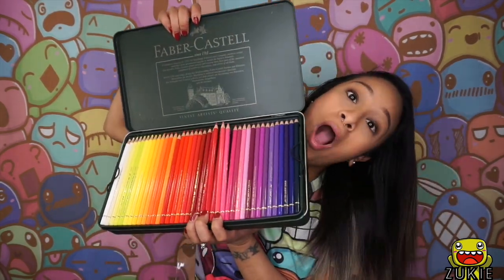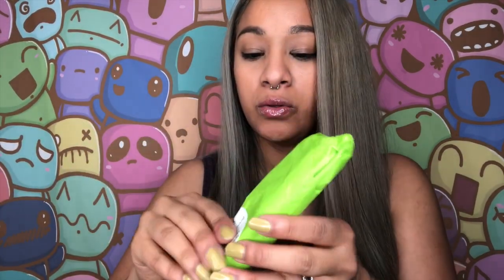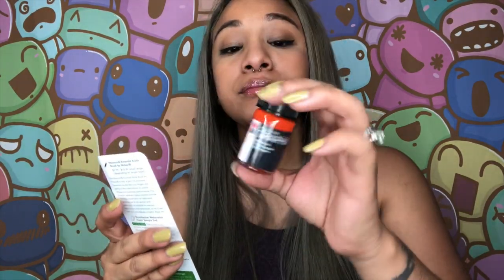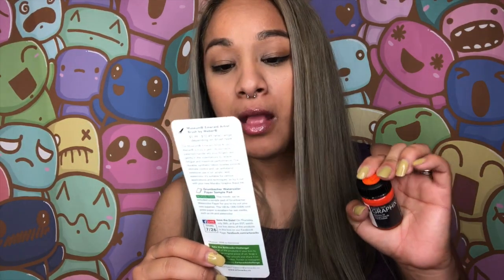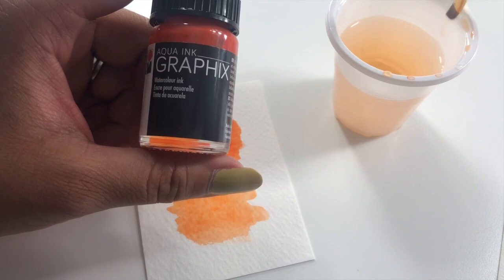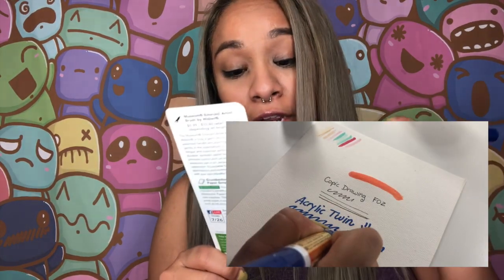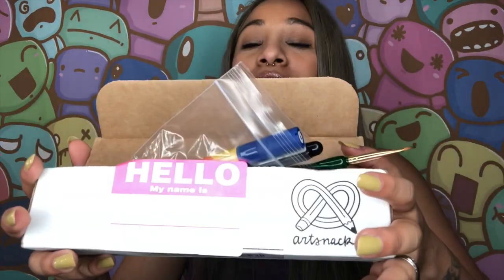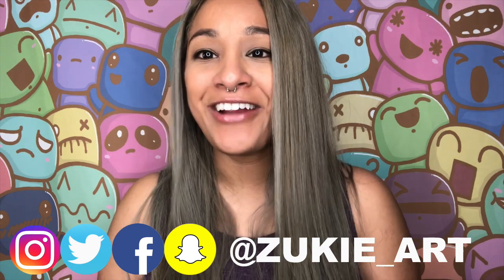July ART SNACKS UNBOXING 2018